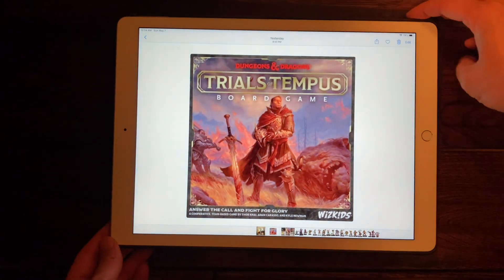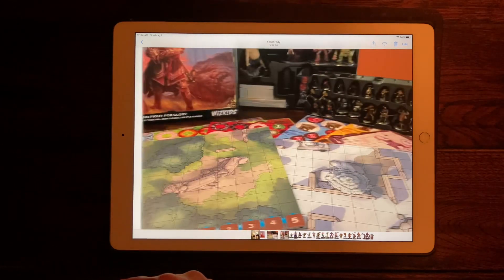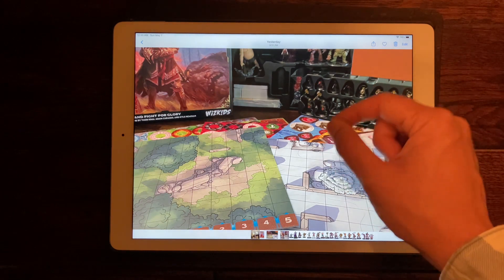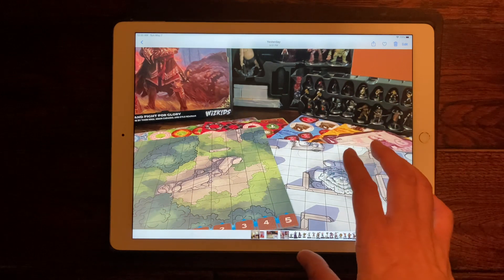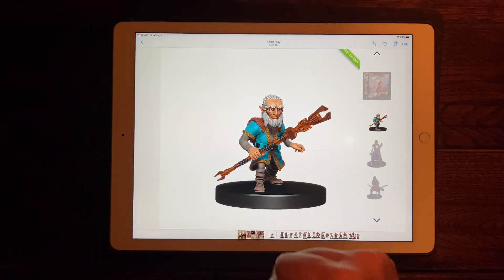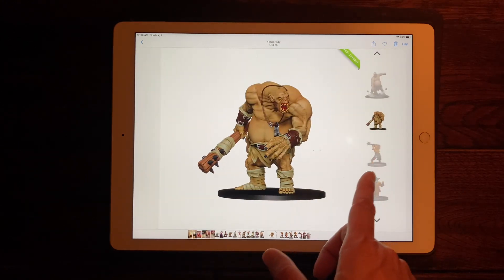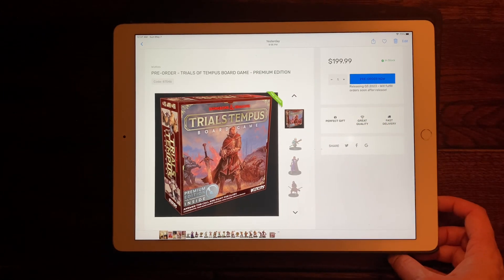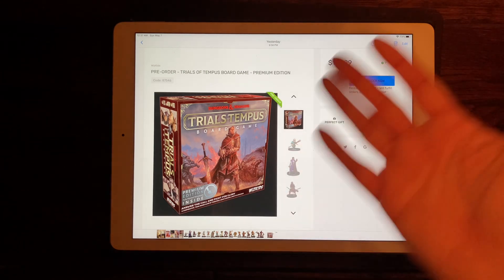Dungeons and Dragons Trials of Tempus Board Game (2023) - quick overview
Premium Edition sold out on some sites like Boardlandia

Still available down below as of 5/6